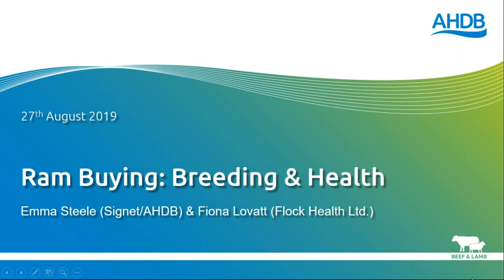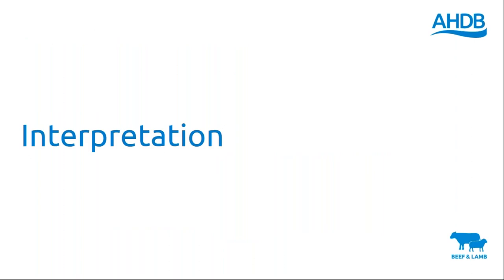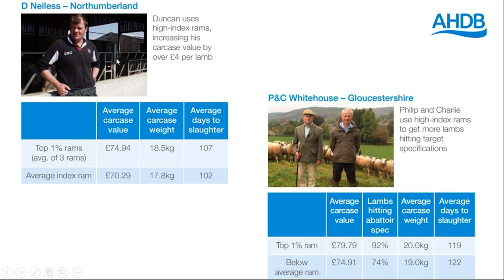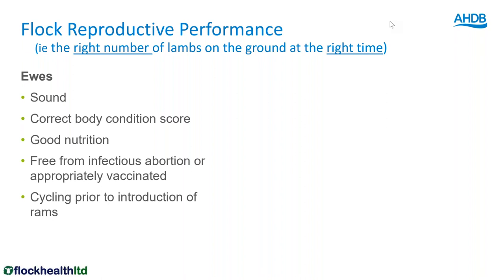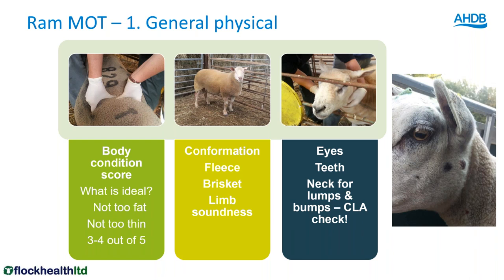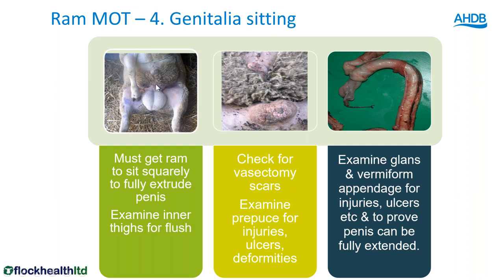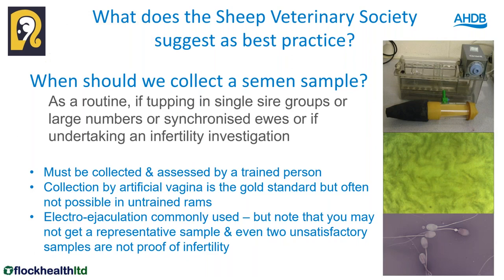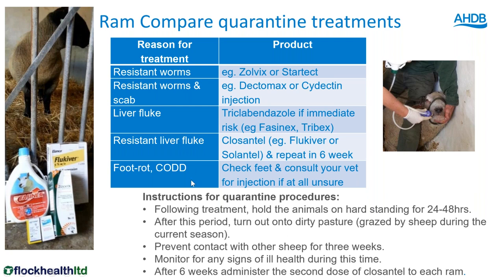Top tips for buying and looking after your rams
Join AHDB’s Signet Breeding Specialist, Emma Steele and Fiona Lovatt from Flock Health Ltd, for a webinar giving you top tips for buying and looking after your rams, along with how to give them a ram MOT and understanding the estimated breeding values (EBV’s).

Using rams with superior breeding can increase flock profitability up to £3 per lamb. However, it is important to take all factors into account when buying a ram – not just its figures or its looks. If he is unable to work efficiently, those genetics and your investment will be wasted.

There are some essential checks you can do annually to make sure your rams are fit for purpose.

The webinar will cover:
• how to choose a ram to suit your system
• essential checks at sale
• doing a ram MOT
• vaccinations

The webinar will last approximately 35 minutes, with time for questions at the end.